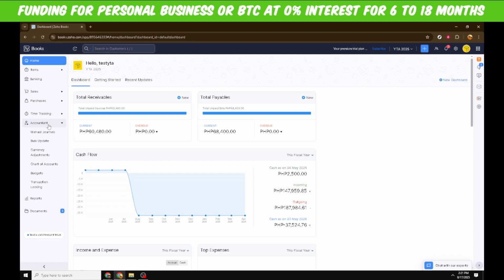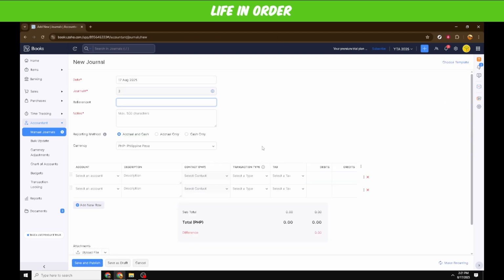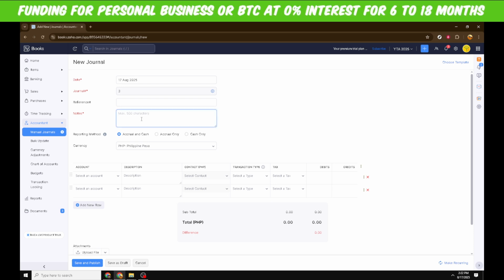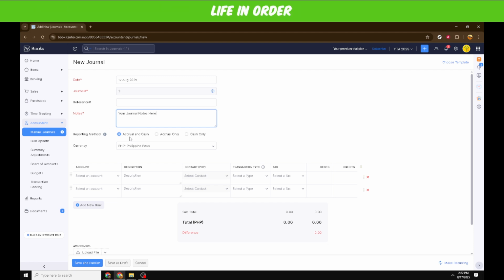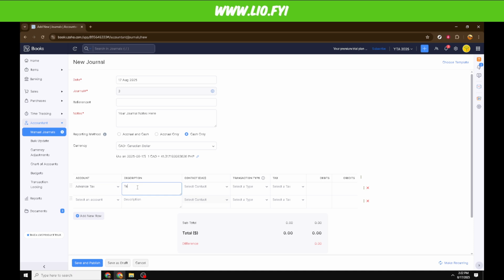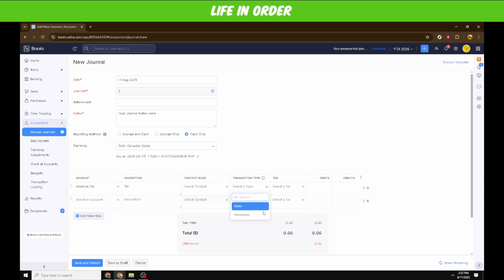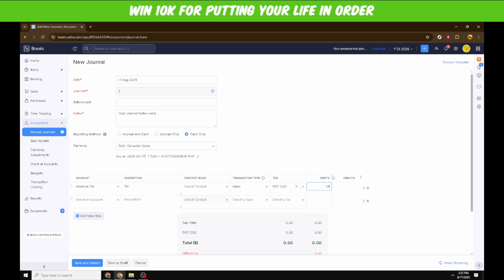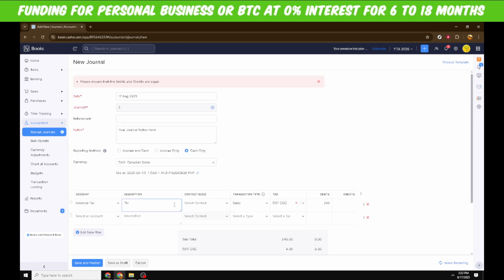How To Post A Manual Journal In Zoho Books Tutorial { 2025 edition }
How To Post A Manual Journal In Zoho Books Tutorial